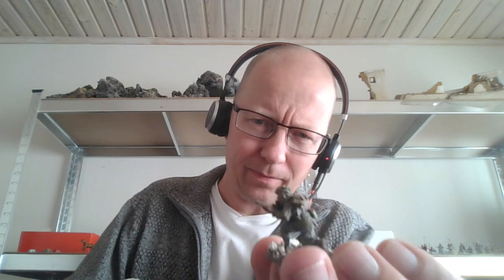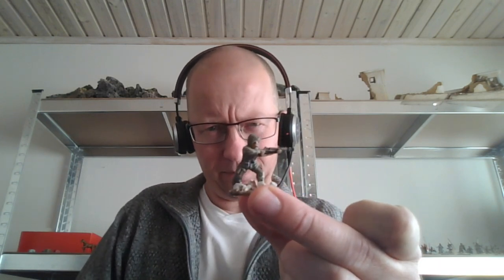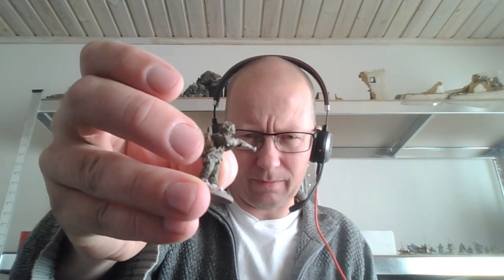Unpacking an American Airborne Army, from Table Top Painting